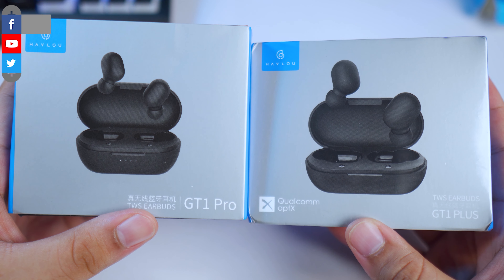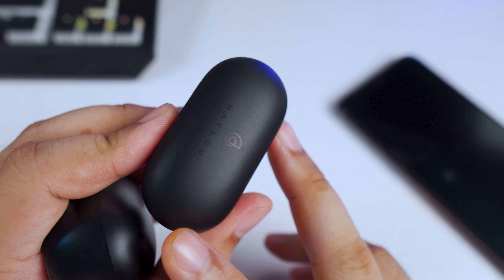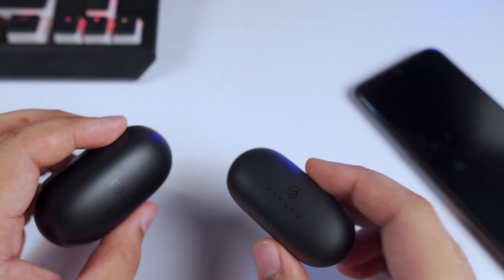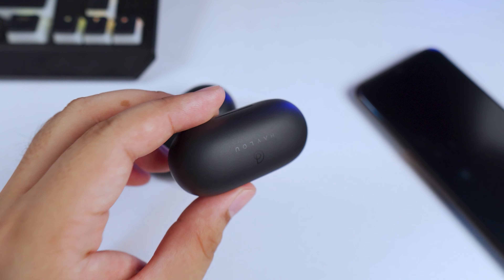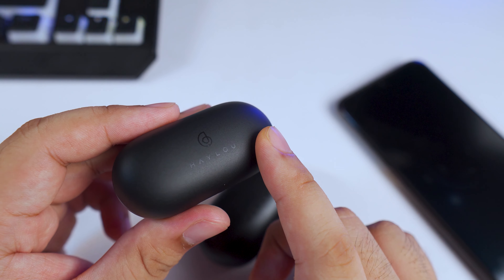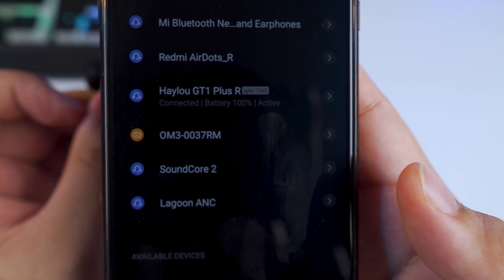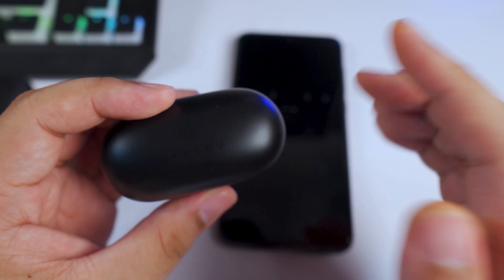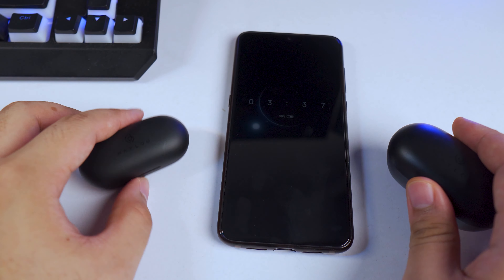Haylou GT1 Plus: Hands-down, Best Budget TWS of 2020 so far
Yes, this is the best budget TWS of 2020 so far. Find out why in this video!